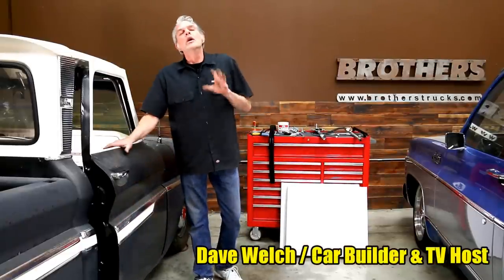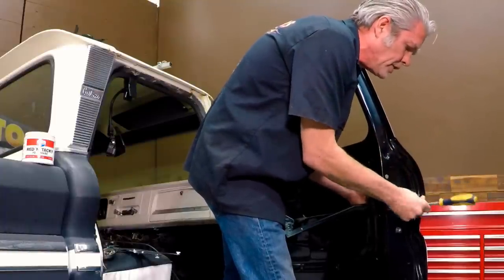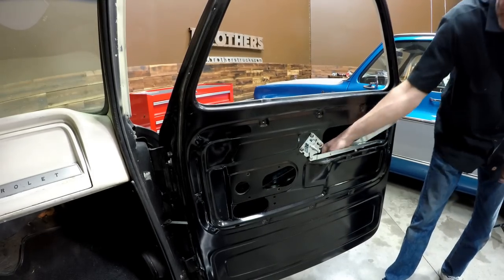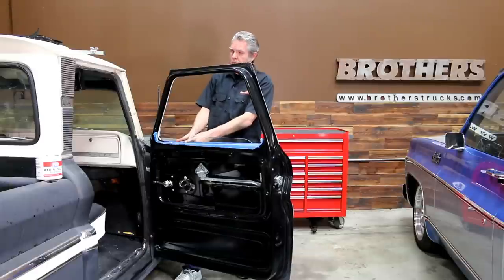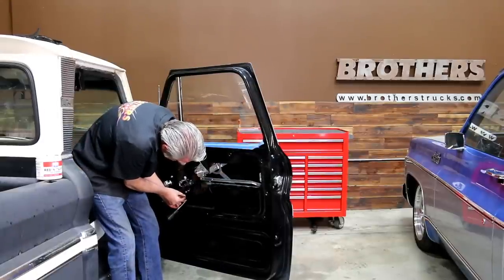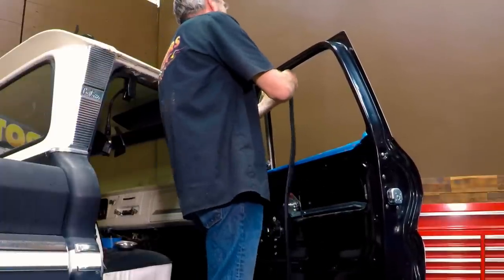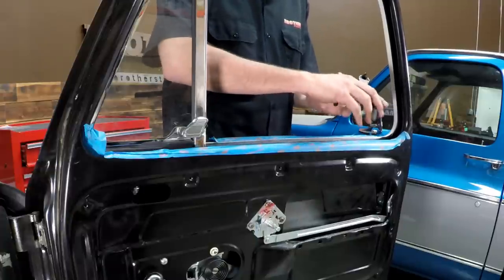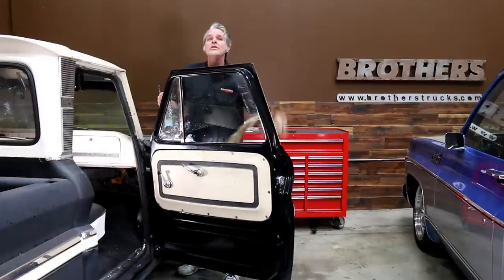How-To Chevy & GMC Truck Door Assembly/Loading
David Welch gives us a few of his helpful handy hints on getting our doors back together on our classic Chevrolet and GMC Pickups. Sometimes it's been many months between when they were torn down and when we're ready to re-assemble, and that can make assembly quite confusing. With Dave's help, we'll get the guidance needed to put our doors back together without extra steps or doing damage to fresh paint and parts.

Product Links
Vent Windows